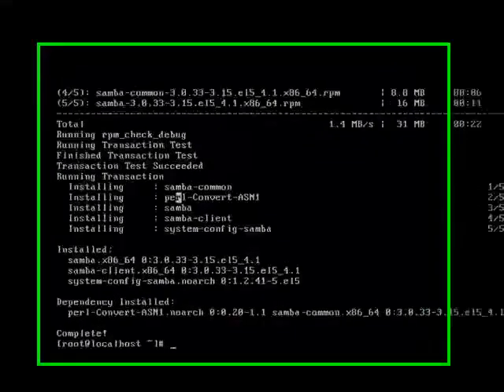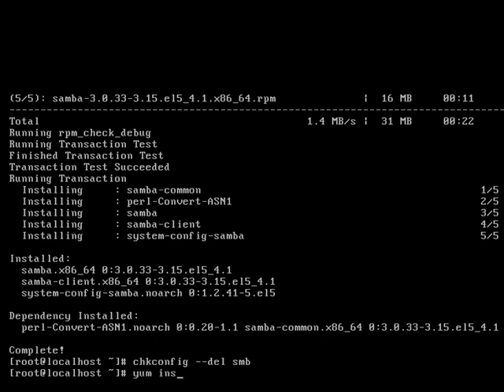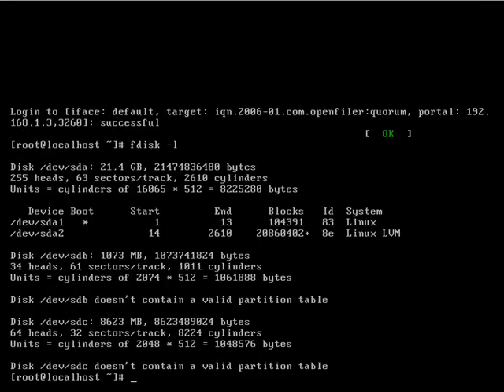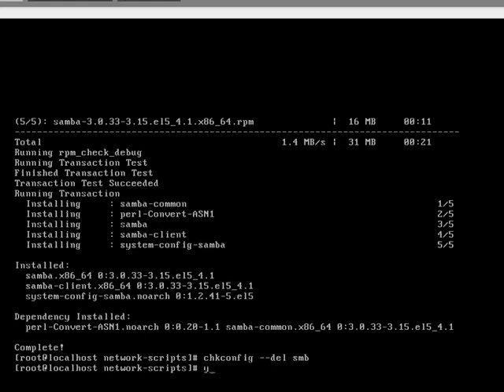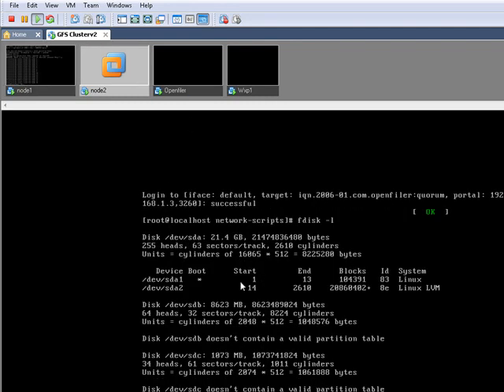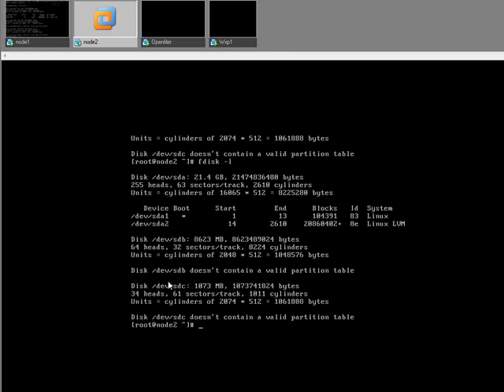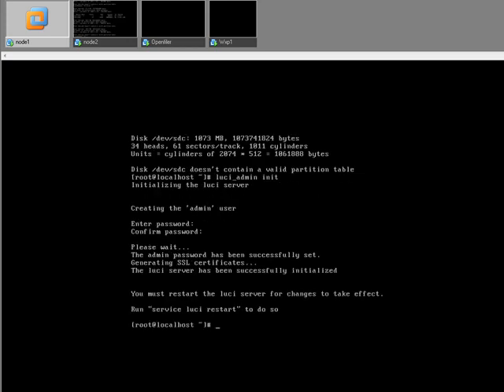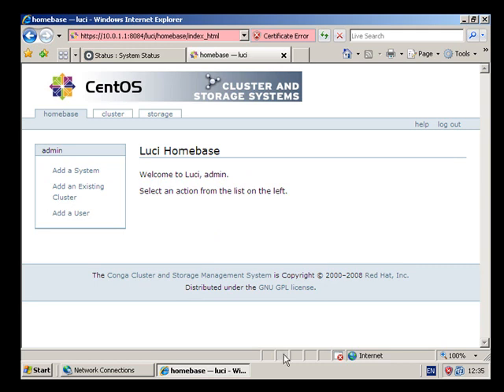Samba Cluster with GFS 2_ Centos 5_ iSCSI and Openfiler - Part 1 - p4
VMware Lab Setup
Node Setup
iSCSI setup
Quorum Setup